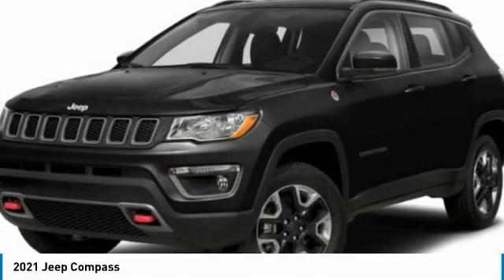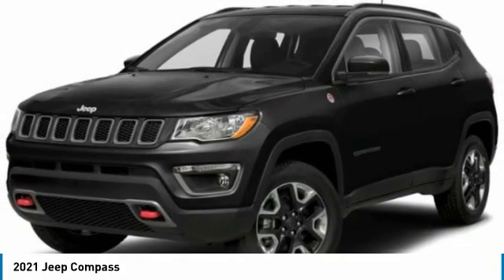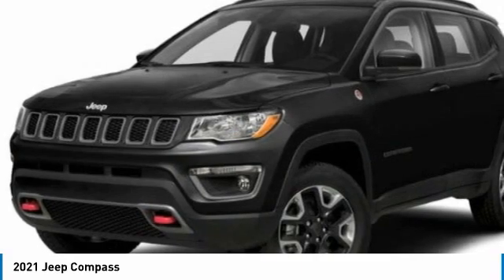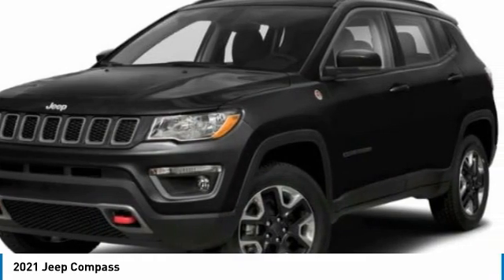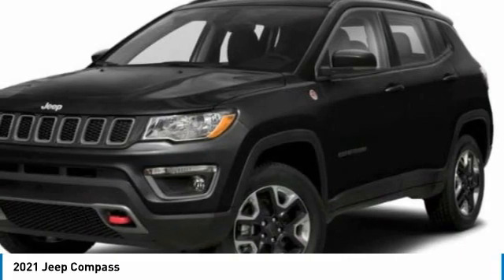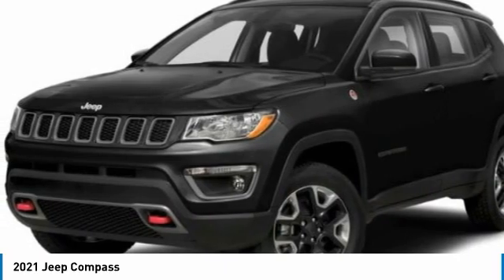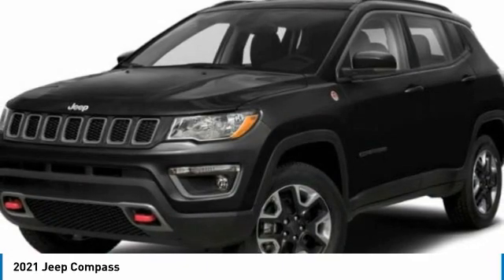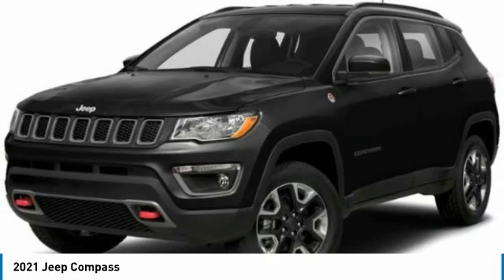2021 Jeep Compass MT562035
2021 JEEP COMPASS Paramus, NJ
Stock# MT562035

This NEW 2021 Sting-Gray Clearcoat Jeep Compass Trailhawk 4WD is well equipped and includes these features and benefits:
Convenience Group (4-Way Power Lumbar Adjust, Heated Front Seats, Heated Steering Wheel, Power 8-Way Driver/Manual 6-Way Passenger Seats, Remote Start System, Reversible Carpet/Vinyl Cargo Mat, and Windshield Wiper De-Icer), Quick Order Package 2GE, Sun and Sound Group (Power Front/Fixed Rear Full Sunroof and Premium Alpine Speaker System), Trailer Tow Group (7 & 4 Pin Wiring Harness and Class III Receiver Hitch), Trailhawk Elite Interior Group (1-Year SiriusXM Guardian Trial, 4G LTE Wi-Fi Hot Spot, 5-Year SiriusXM Traffic Service, 5-Year SiriusXM Travel Link Service, Driver Seat Memory, For Details, Visit DriveUconnect.com, GPS Navigation, HD Radio, Power 8-Way Driver & Passenger Seats, Premium Leather Trimmed Bucket Seats, Radio: Uconnect 4C Nav w/8.4  Display, SiriusXM Traffic Plus, SiriusXM Travel Link, and Ventilated Front Seats), 17  x 6.5  Aluminum Wheels, 4.334 Axle Ratio, 4-Wheel Disc Brakes, 6 Speakers, ABS brakes, Air Conditioning, Alloy wheels, AM/FM radio: SiriusXM, Anti-whiplash front head restraints, Apple CarPlay/Android Auto, Auto High-beam Headlights, Auto-dimming Rear-View mirror, Automatic temperature control, Brake assist, Bumpers: body-color, Compass, Delay-off headlights, Driver door bin, Driver vanity mirror, Dual front impact airbags, Dual front side impact airbags, Electronic Stability Control, Four wheel independent suspension, Front anti-roll bar, Front Bucket Seats, Front Center Armrest w/Storage, Front dual zone A/C, Front fog lights, Front License Plate Bracket, Front reading lights, Fully automatic headlights, Heated door mirrors, Illuminated entry, Knee airbag, Leather Shift Knob, Low tire pressure warning, Manufacturer's Statement of Origin, Occupant sensing airbag, Outside temperature display, Overhead airbag, Overhead console, Panic alarm, ParkView Rear Back-Up Camera, Passenger door bin, Passenger vanity mirror, Power door mirrors, Power steering, Power windows, Premium Cloth/Leather Trim Bucket Seats, Radio: Uconnect 4 w/8.4  Display, Rain sensing wipers, Rear anti-roll bar, Rear seat center armrest, Rear window defroster, Rear window wiper, Remote keyless entry, Roof rack: rails only, Security system, Speed control, Split folding rear seat, Spoiler, Steering wheel mounted audio controls, Tachometer, Telescoping steering wheel, Tilt steering wheel, Traction control, Trip computer, Turn signal indicator mirrors, and Variably intermittent wiperS.

4WD 9-Speed 948TE Automatic 2.4L I4 Recent Arrival! 22/30 City/Highway MPG

*As the Covid-19 crisis continues to affect every aspect of our daily lives, we want to assure you that serving our customers? pre-owned vehicle needs is still among our highest priorities. Although our operations have changed as a result of this crisis, we are committed to selling new and used vehicles with the same level of professionalism we?ve providing for**The advertised price does not include sales tax, vehicle registration fees, other fees required by law; finance charges and any documentation charges. A negotiable administration fee, up to $115, may be added to the price of the vehicle. A dealer preparation fee may be charged at time of sale for additional work and/or items requested by purchaser at time of sale. Vehicles listed as certified by dealer meet all OEM certification specifications. No warranties or service contracts are expressed or implied other then those that are included in final sales contract.